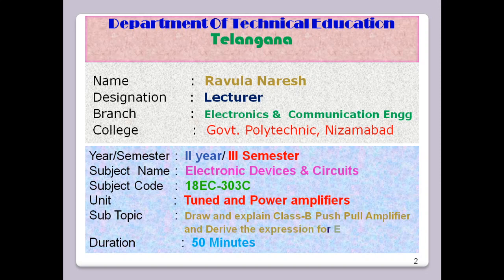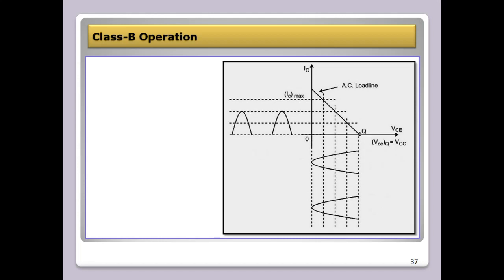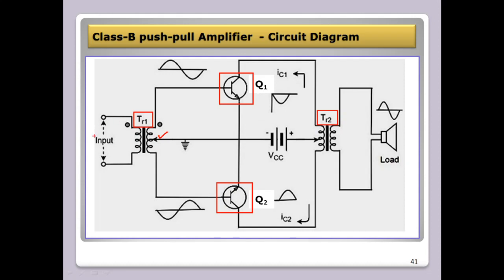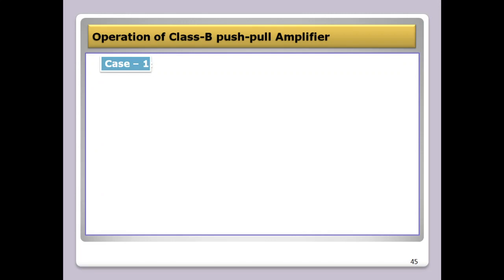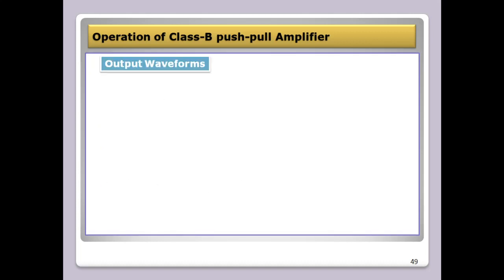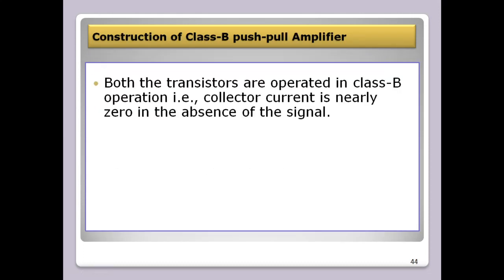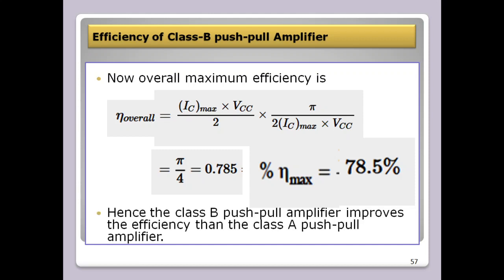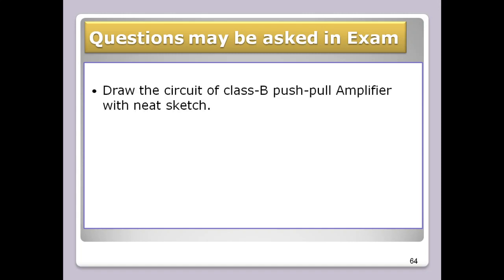operation of class B amlifier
please do subscribe 🙏 IAM a new YouTuber during this year I want to complete 1000 subscribers if not the YouTube not notified me so plz support us I make you useful videos to you